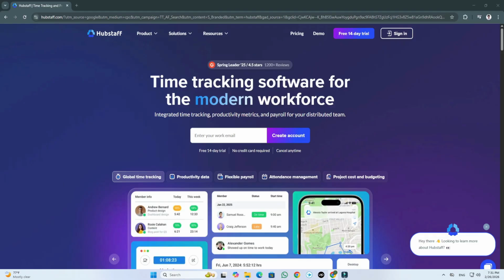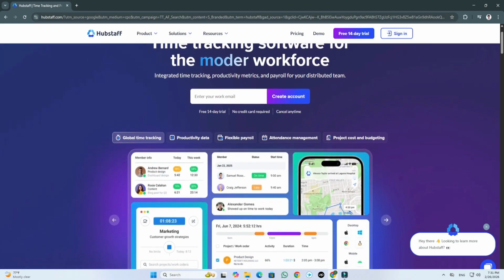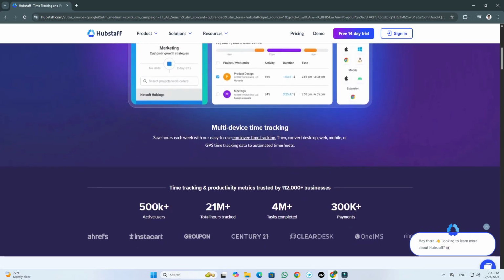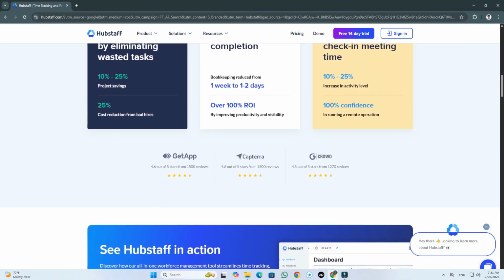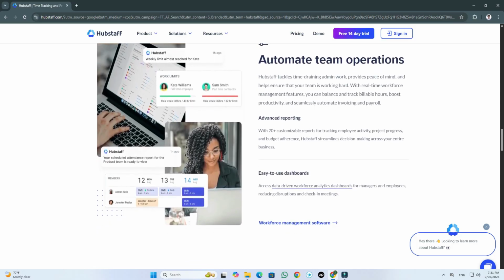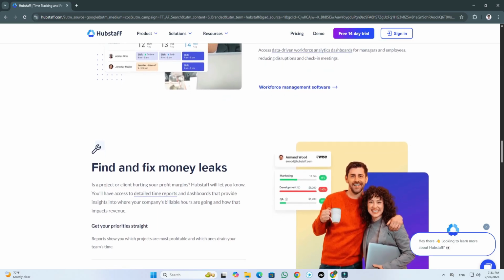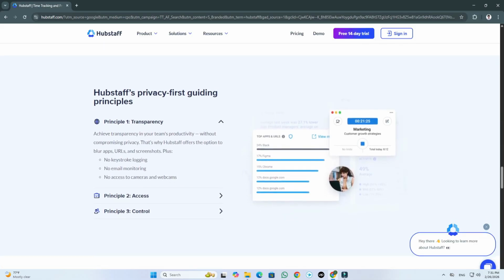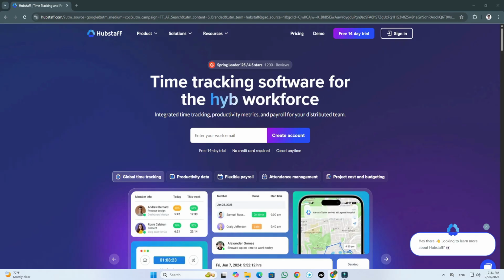Hubstaff Tutorial - How to Track Time & Productivity